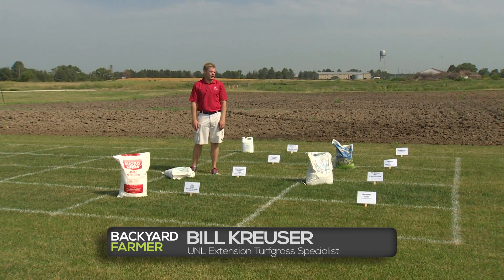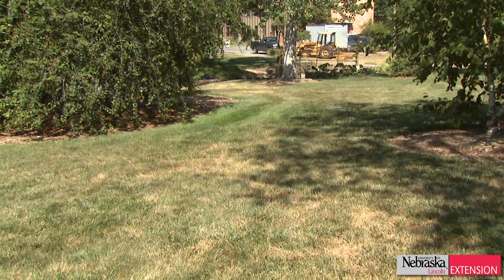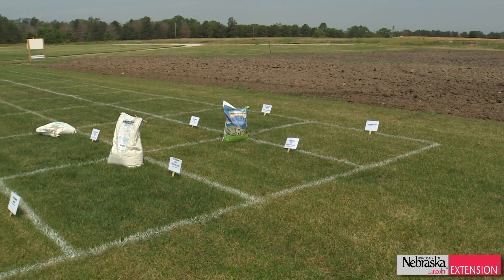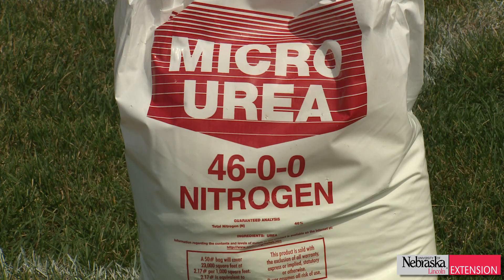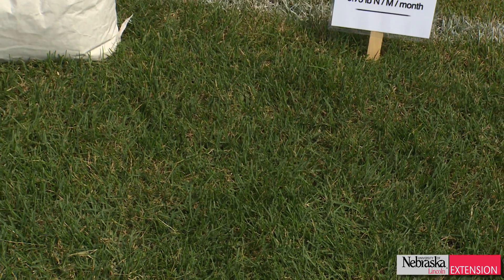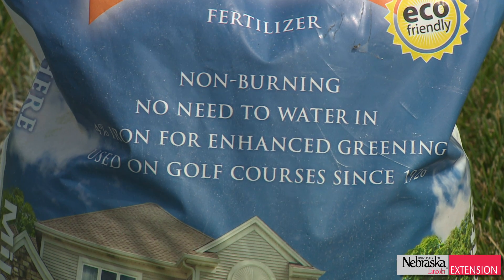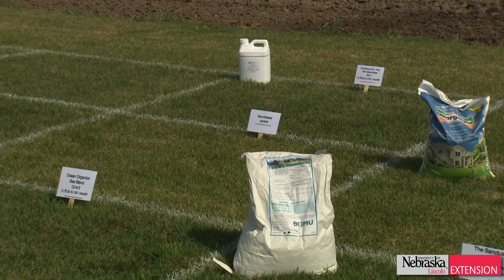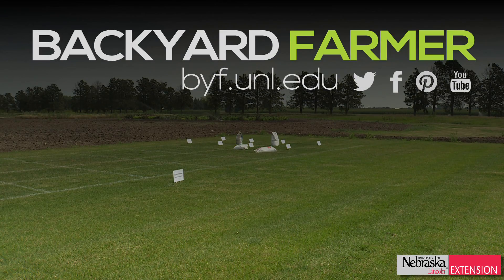Organic Turf Fertilizer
UNL Extension Turfgrass Specialist Bill Kreuser tells about organic fertilizer options for home lawns